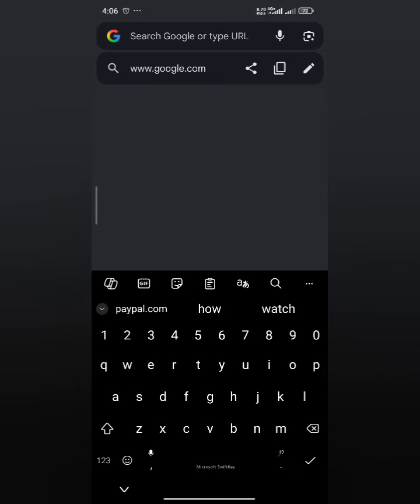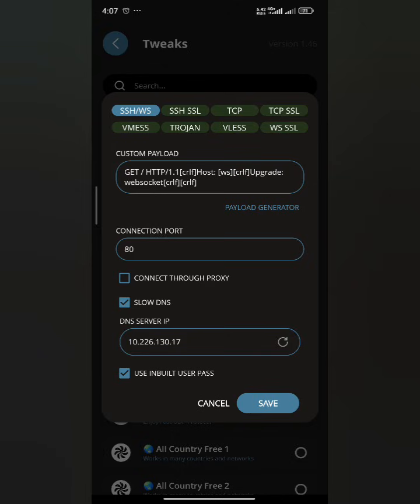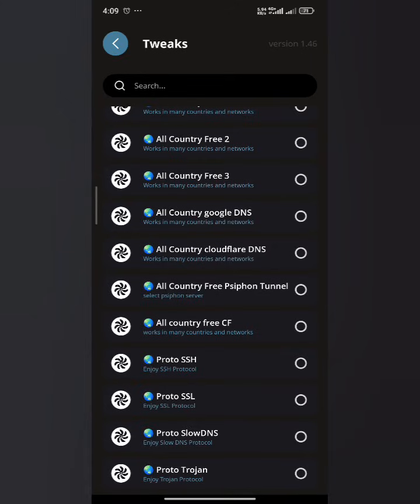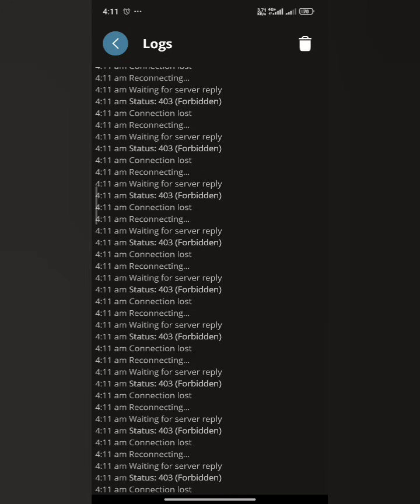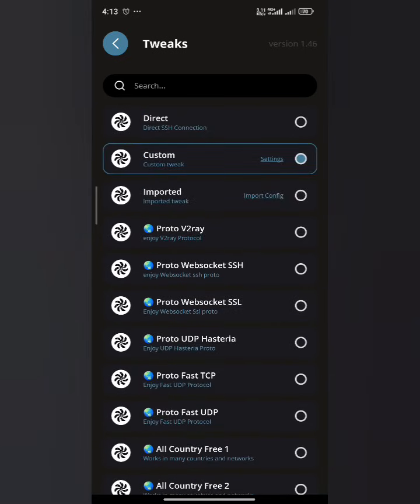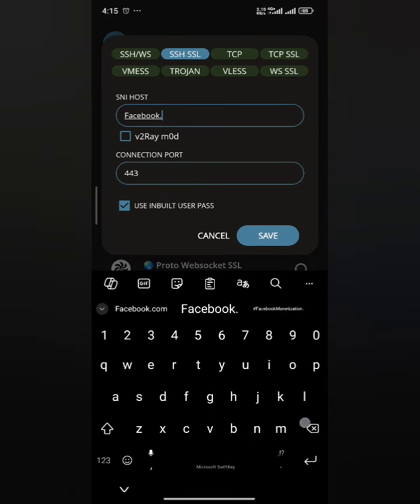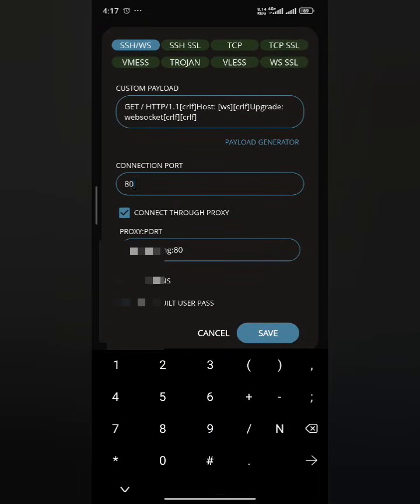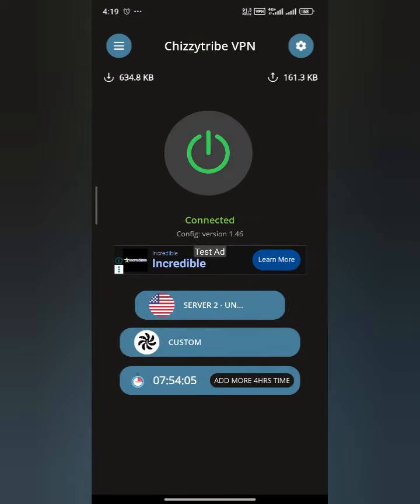Free Internet 101 : The Basics of Internet Tunnelling, How Free Internet Works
Watch this video to learn the basics of Internet Tunnelling.
What is a loophole, A host, different Internet Tunnelling protocols and more